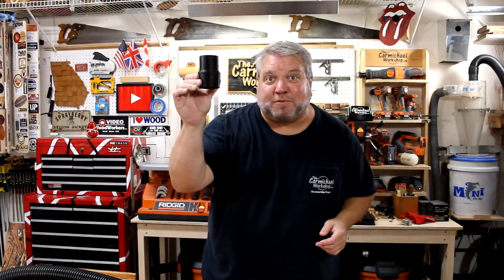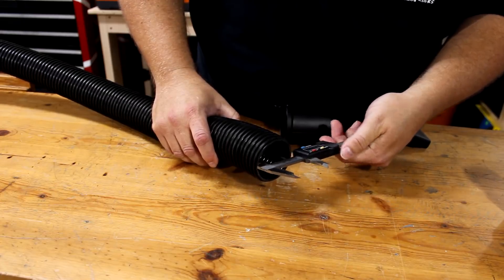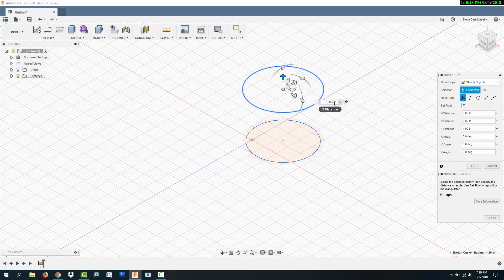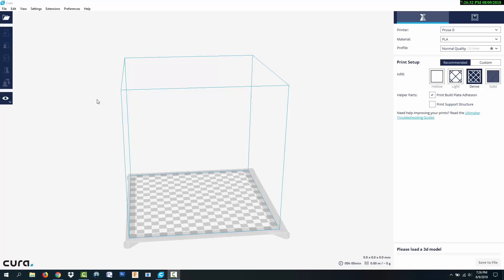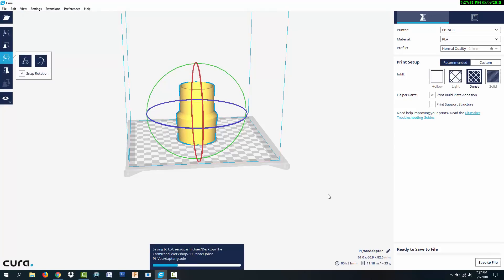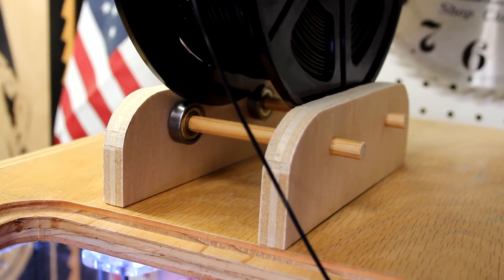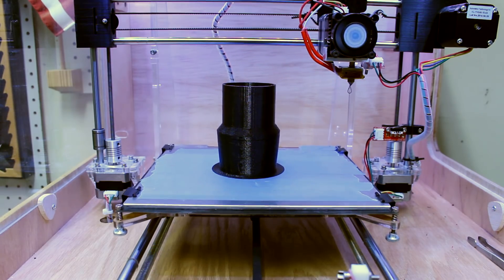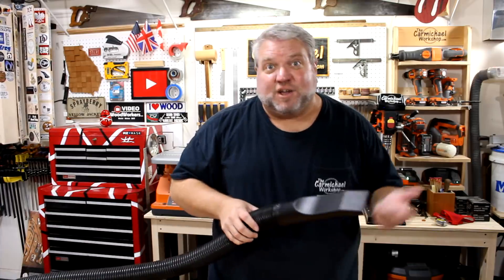Make a Shop Vac Hose Adapter with Fusion 360 and a 3D Printer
I could not find the right size adapter for my shop vac hose, so I made one using Fusion 360 and a 3D printer.  It was a lot easier than I thought it would be and I'll be making more.  Total print time was 5.5 hours.